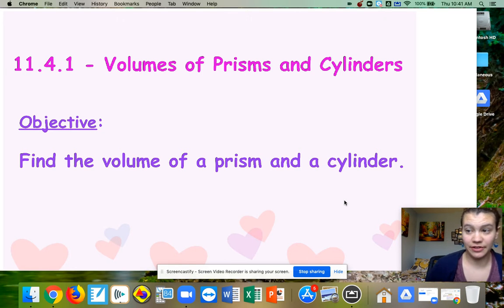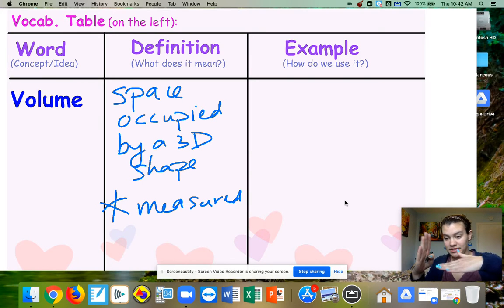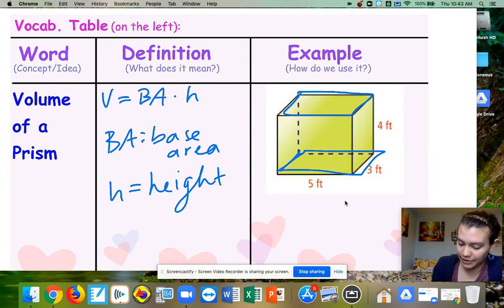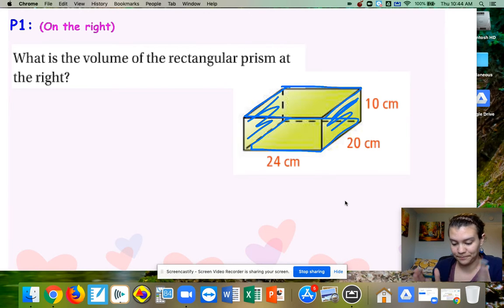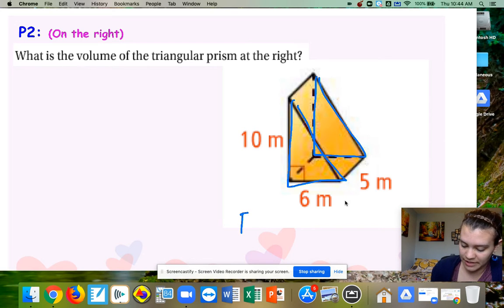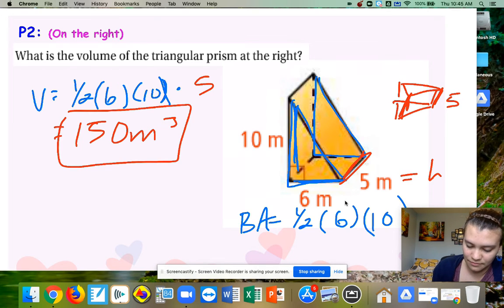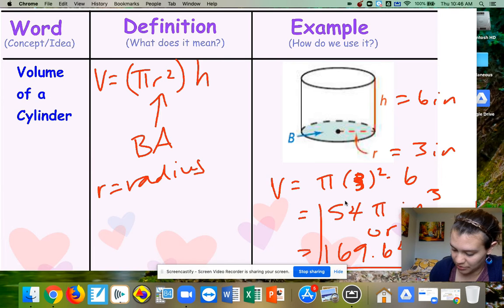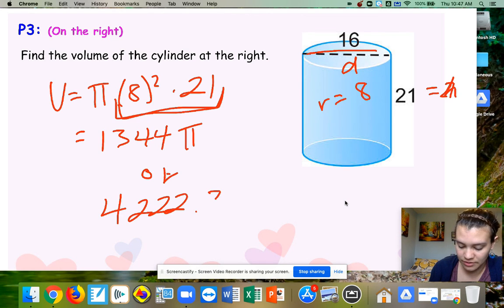11.4.1 Volumes of Prisms and Cylinders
How to find the volume of prisms and cylinders